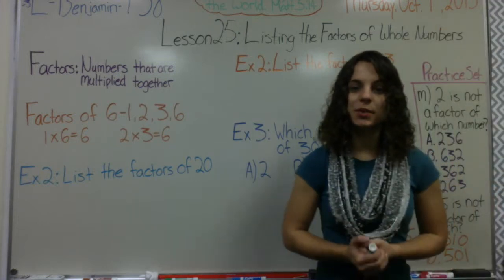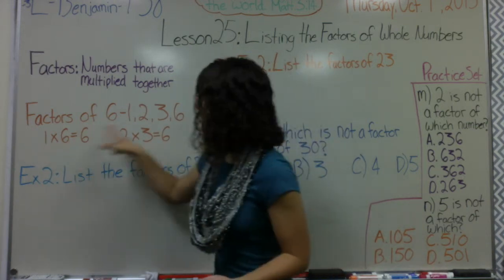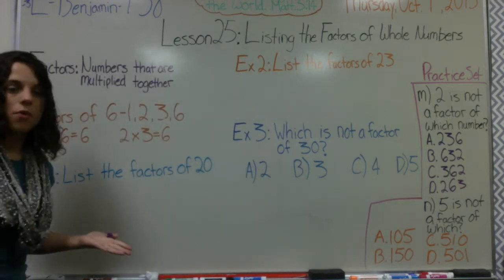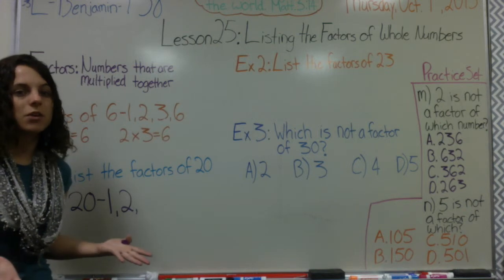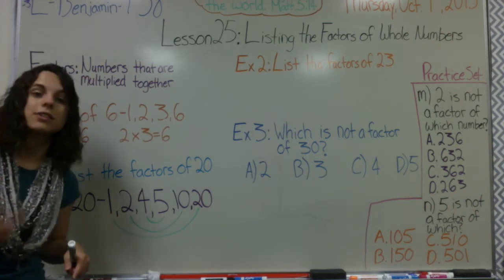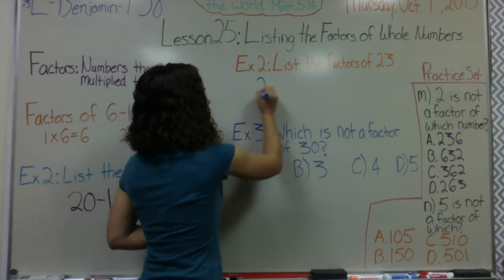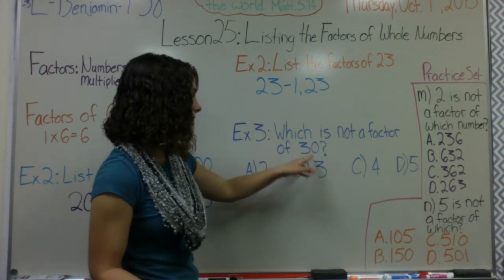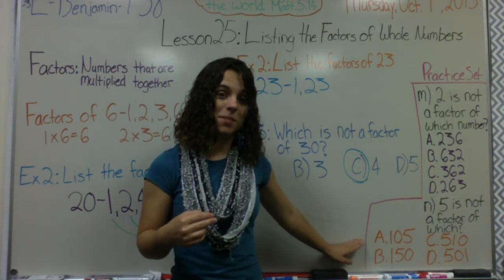Lesson 25: Finding Factors of Whole Numbers